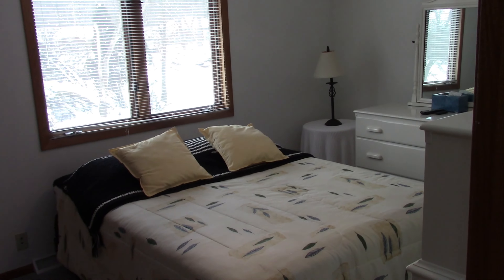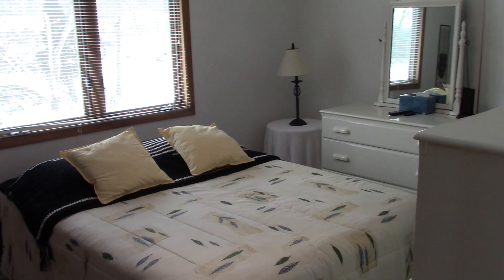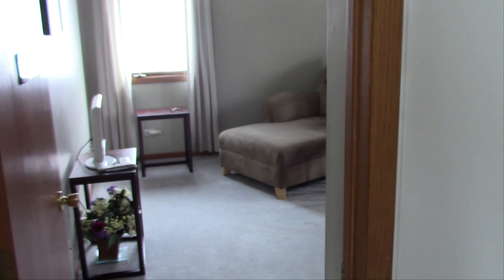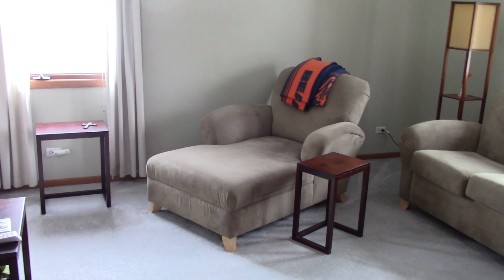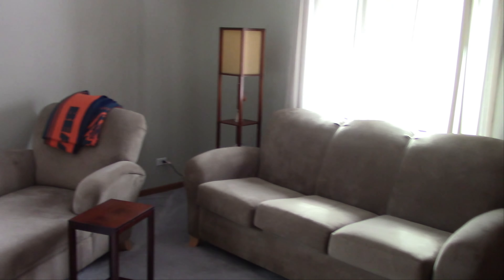1681-185th St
Produced by Jim Higgins